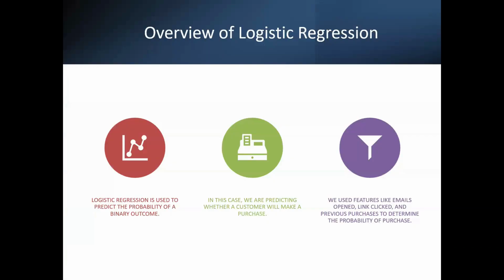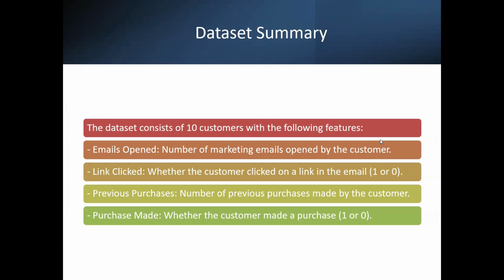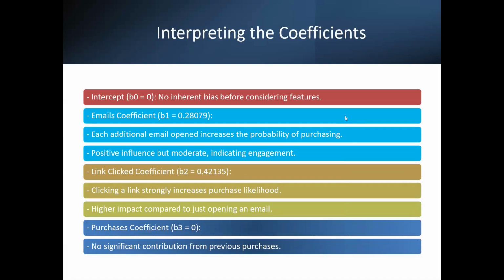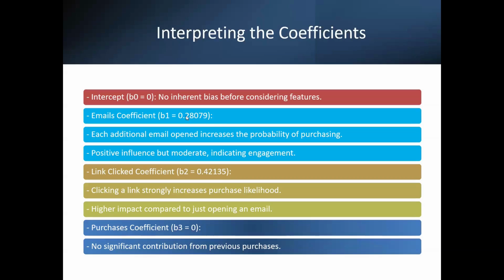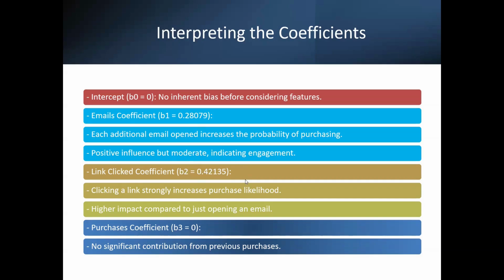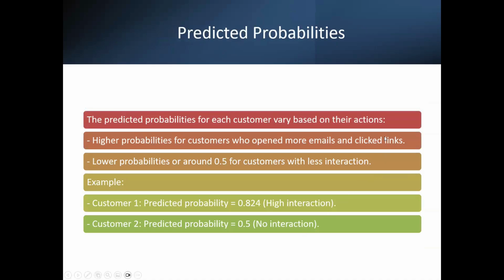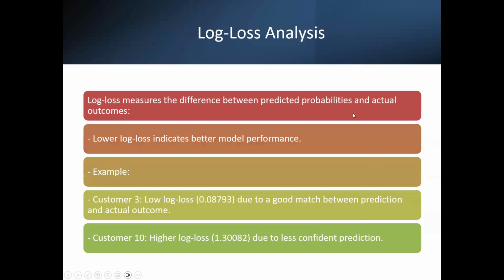Logistic regression model example interpretation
Learn the basics of the logistic regression model and how it can be used for predictive analytics. This video explains key concepts, use cases, and how to apply logistic regression in practical scenarios.